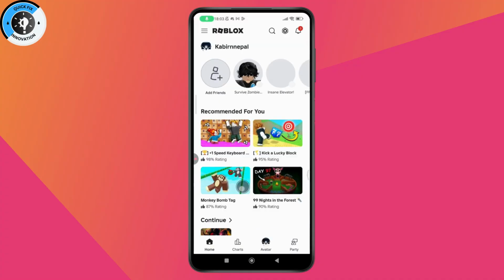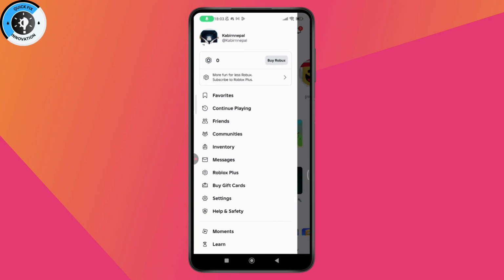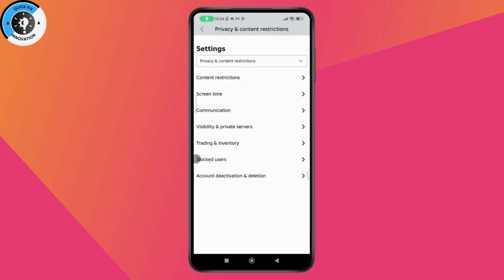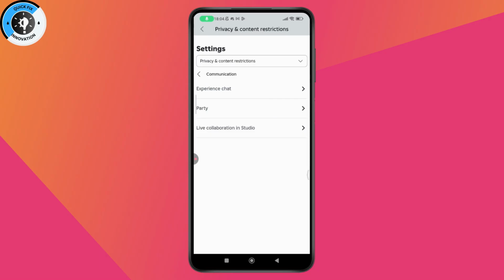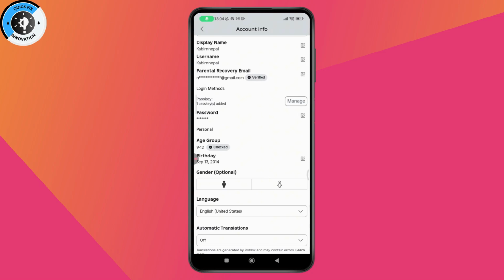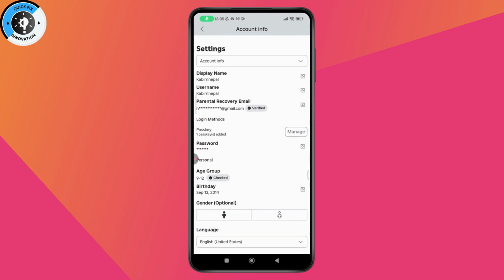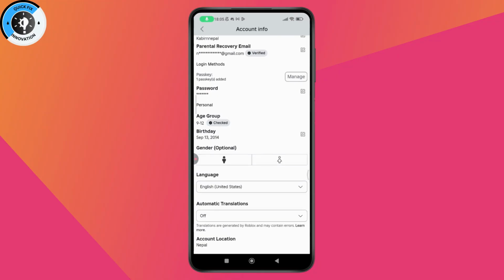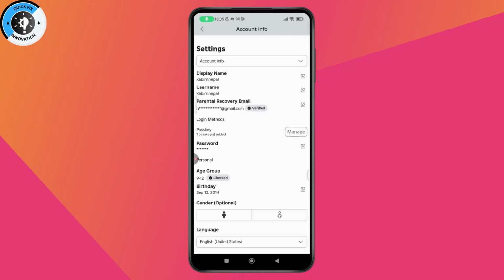How to Enable Voice Chat in Roblox | 2026 Guide-Step by Step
Enable voice chat on Roblox with this complete guide. These official requirements ensure safe gameplay. Start voice chatting with friends instantly on Roblox. Perfect for multiplayer gaming.

roblox voice chat, get voice chat in roblox, enable roblox voice chat, how to turn on voice chat in roblox, how to get roblox voice chat without id, roblox voice chat tutorial